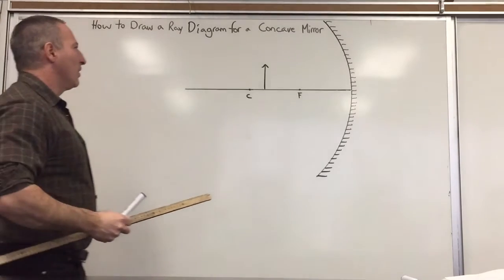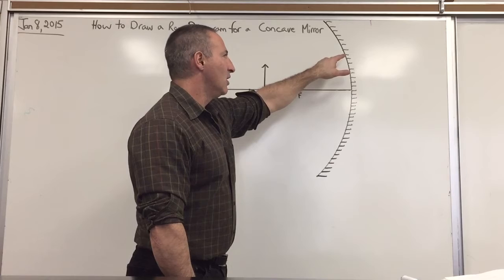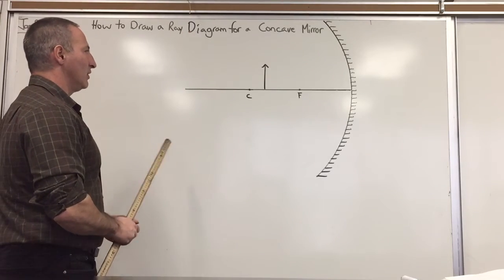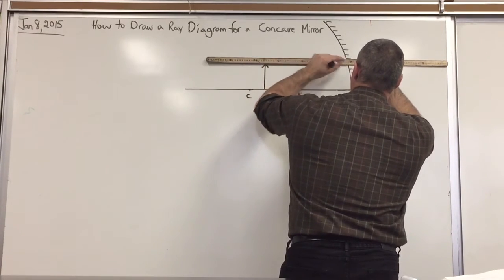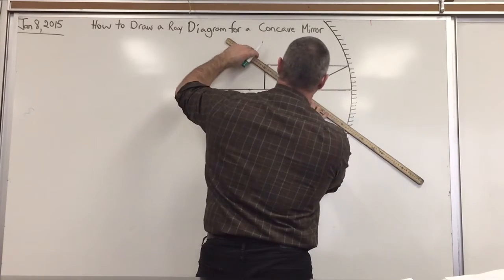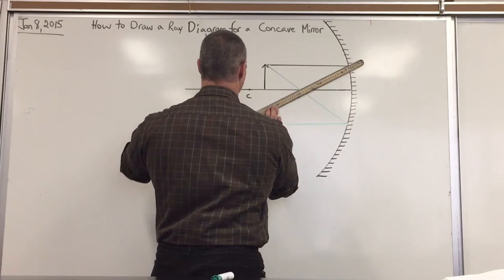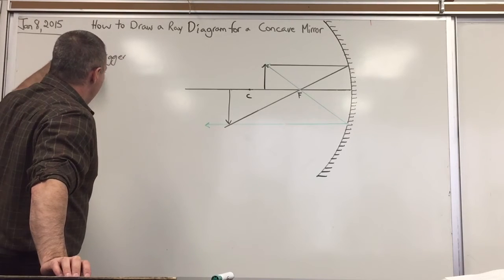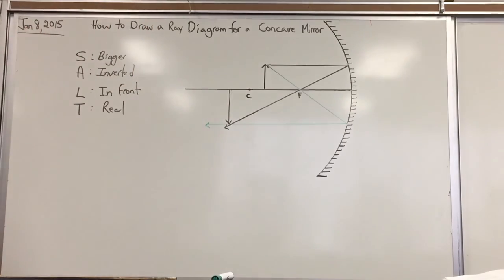How to Draw a Ray Diagram for a Concave Mirror.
Two rays are used to locate the image formed by a concave mirror.